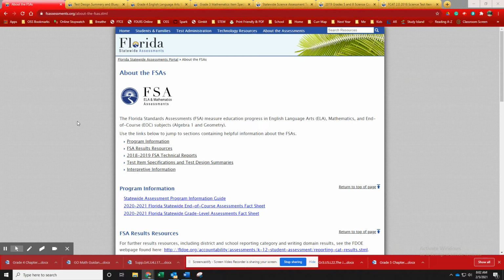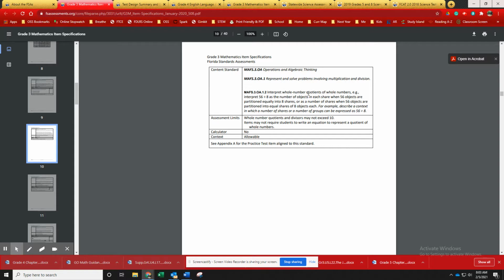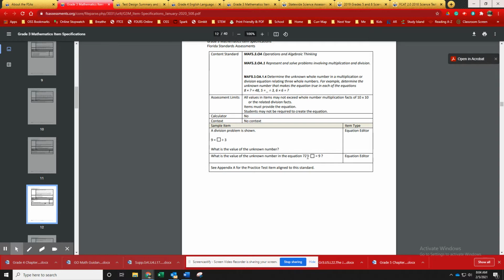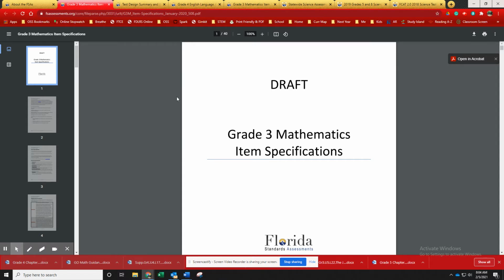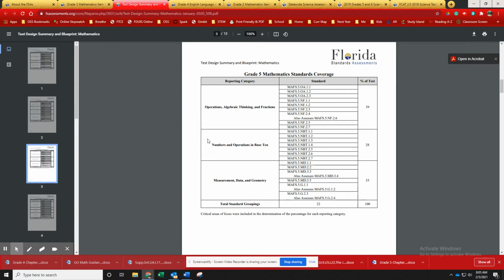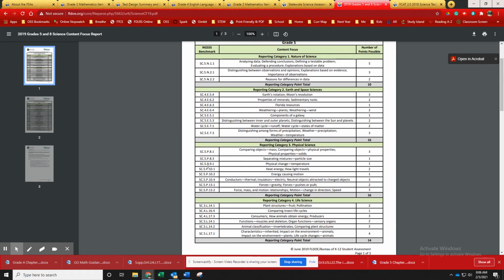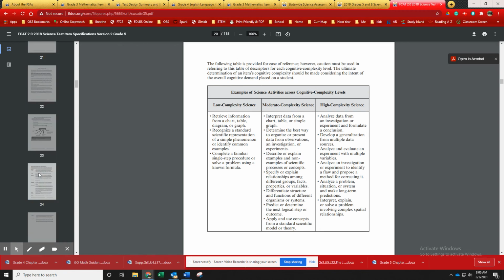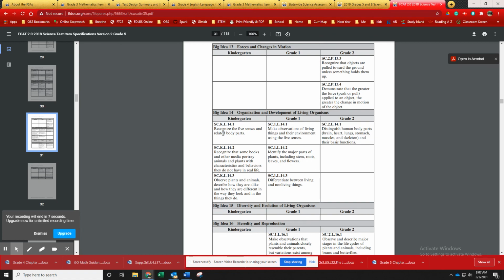State Test Documents